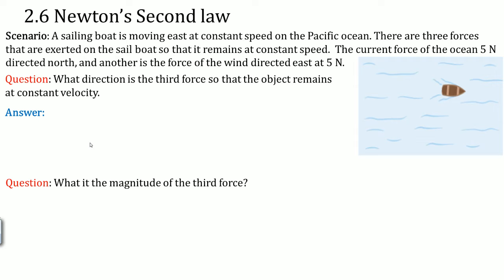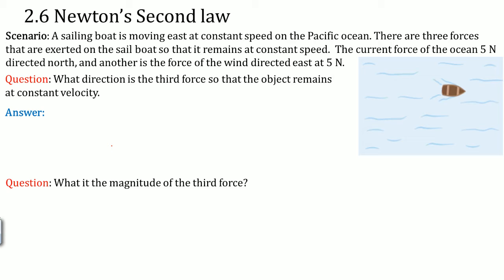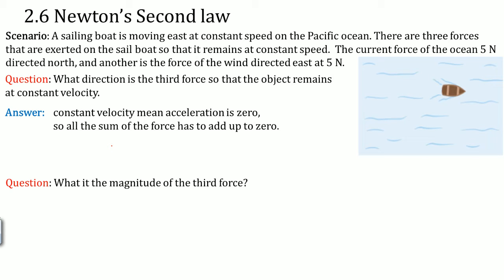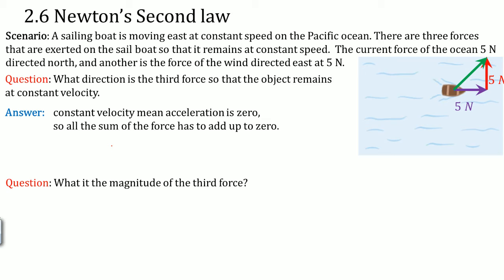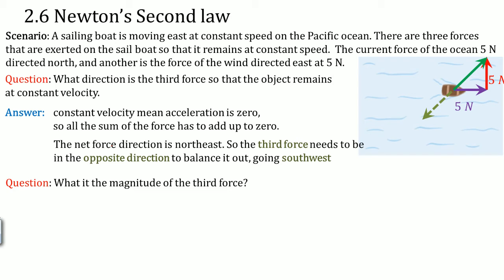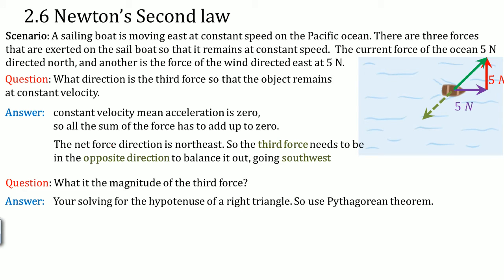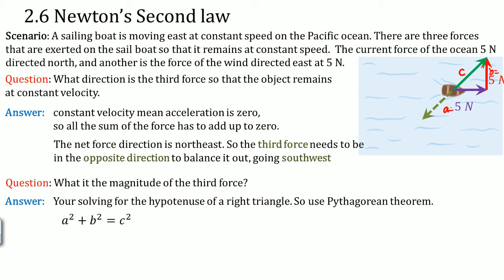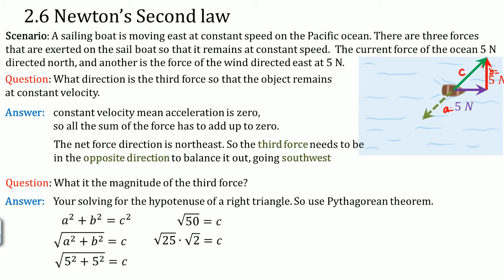5M2A5 3rd Force on boat to have constant velocity